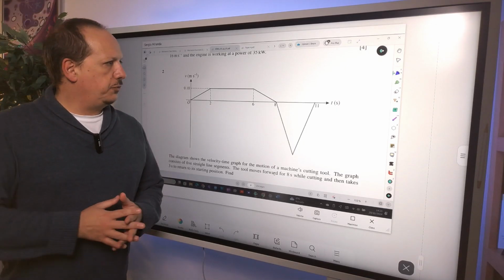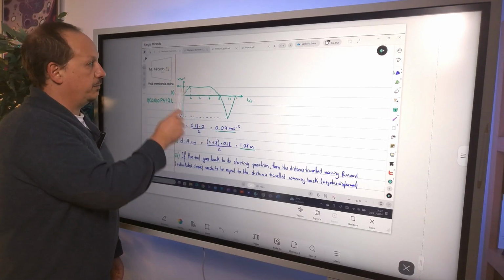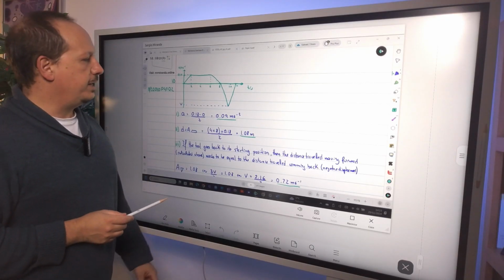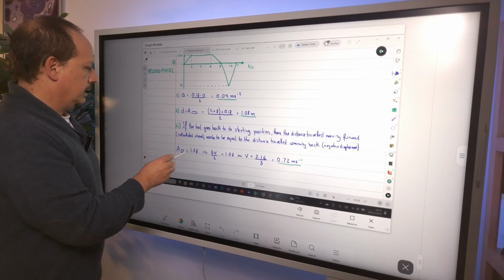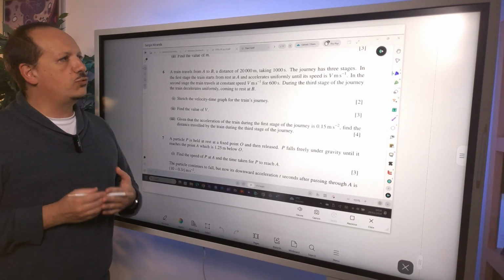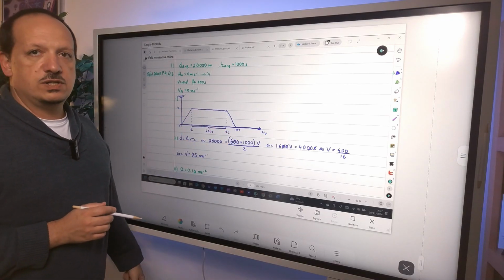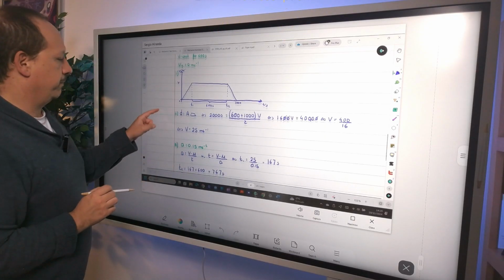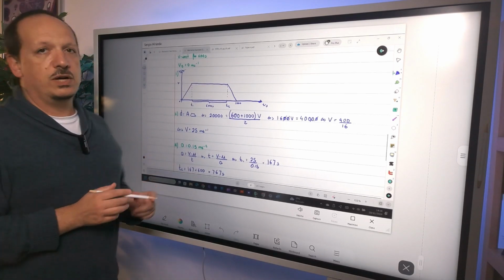CAIE A-Level Mathematics 9709 | Acceleration + Velocity-Time Graphs Exam Practice Questions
In this lesson, you'll learn how to solve CAIE A-Level 9709 Mathematics - Mechanics - Acceleration and Velocity-Time Graphs exam questions step-by-step.

Here are the exam questions to be solved:
• 9709_s10_qp_41 question 2
• 9709_s08_qp_4 question 6